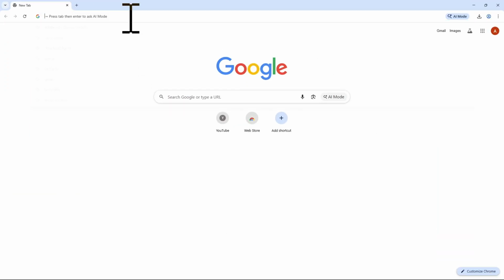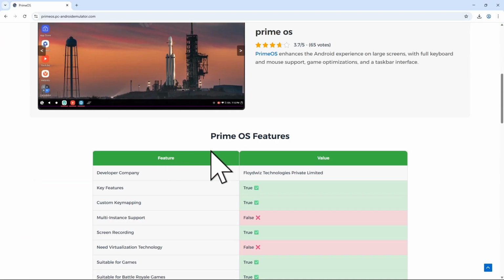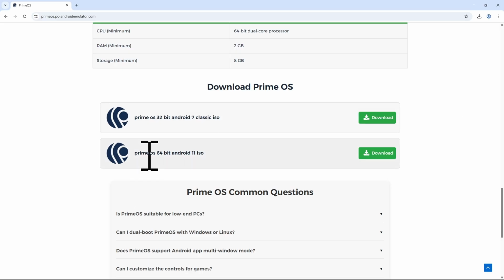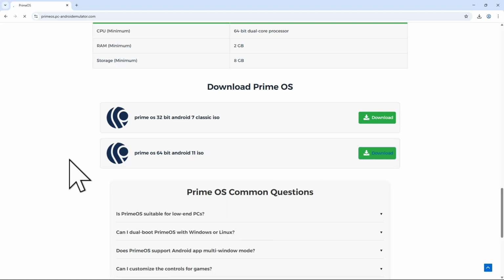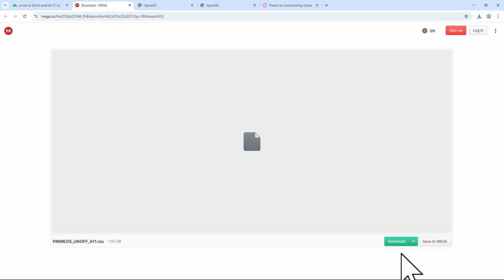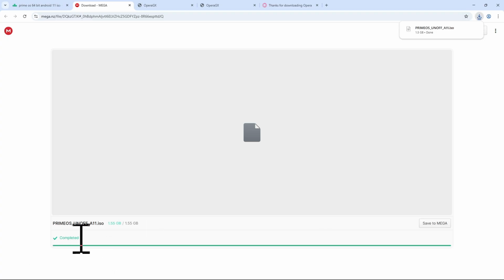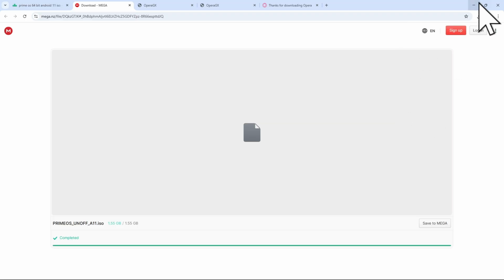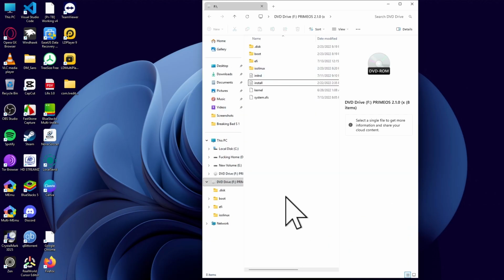PrimeOS Download Tutorial (2025)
In this video, I will show you how to download and install PrimeOS on Windows 10/11 PC or laptop.
PrimeOS is an Android-based operating system designed for desktop use, perfect for gaming and running Android apps on a bigger screen.

This step-by-step guide covers safe downloading, creating bootable USB, and installing PrimeOS properly.

📌 What You’ll Learn:
- How to download PrimeOS safely
- How to create a bootable USB for PrimeOS
- How to install PrimeOS on PC/laptop
- Dual boot PrimeOS with Windows (basic overview)
- Fix common boot/installation issues
- Best settings for performance after install

Works on:
✔ Windows 11
✔ Windows 10
✔ Laptop & Desktop (Intel/AMD)